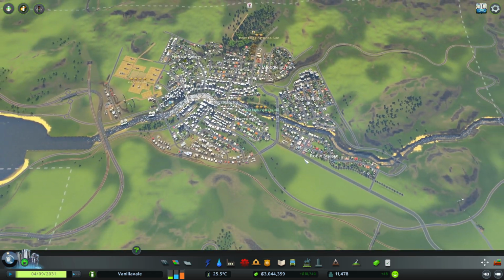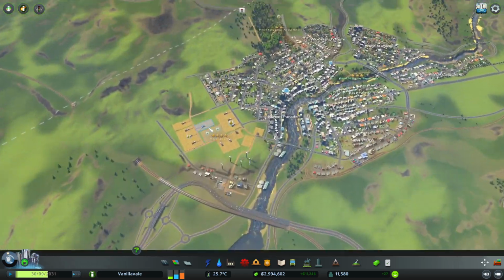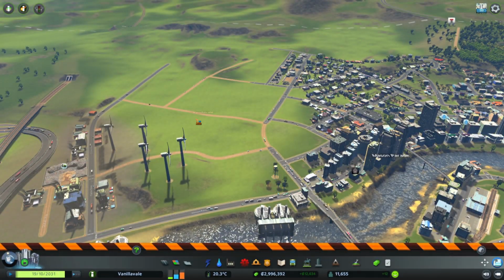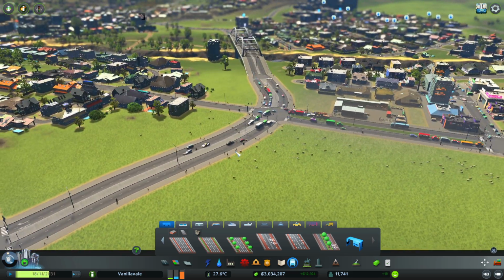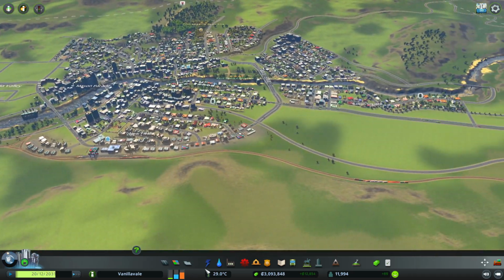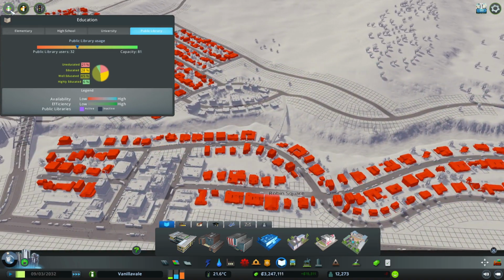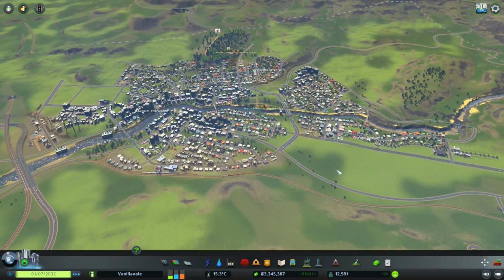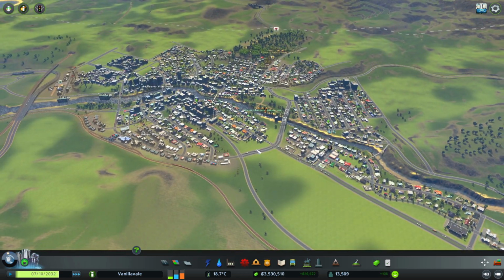Cities Skylines - How a City Starts - #5 Redeveloping Farm Land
Live stream play through of how a real city develops, using largely vanilla Cities Skylines. We are using a marvellous region map made by @funchenstein, you can grab it from the workshop using the following I have made a few minor edits to it though, like removing one of the big highways through the starting tile to give it that realistic starting town/city feeling that we need for this series.

It is a largely vanilla play through, as such no assets are being used and the only mods here will be those that I can absolutely not go with out: Network Extensions 2, Traffic Manager: President Edition, Chirpy Exterminator and Move it. Hopefully that doesn't make it feel to un-vanilla.